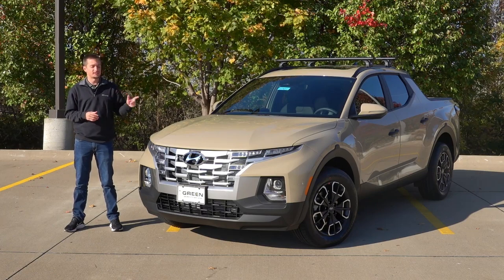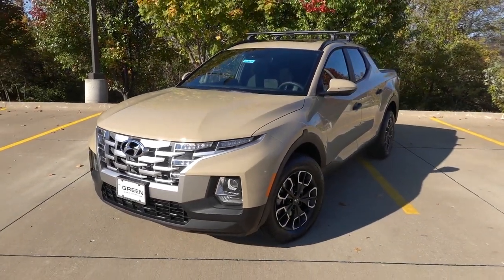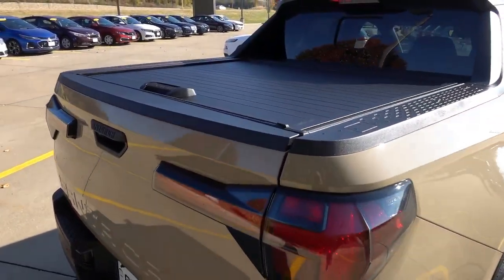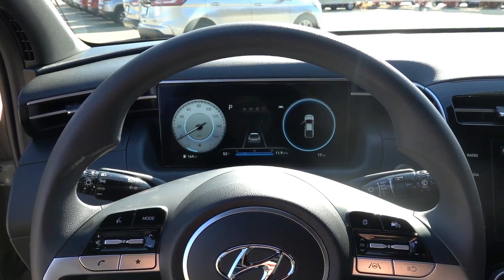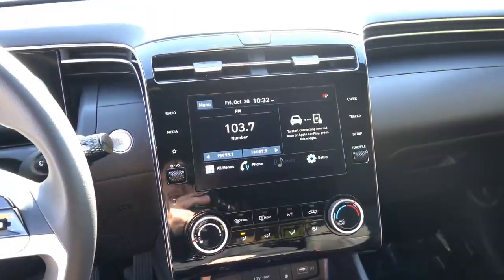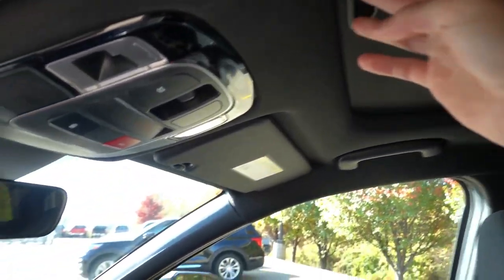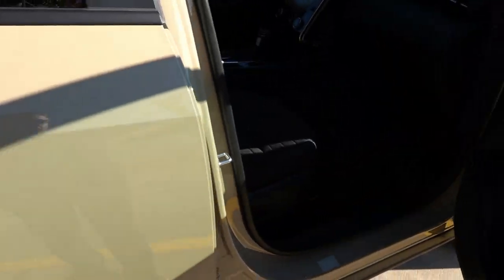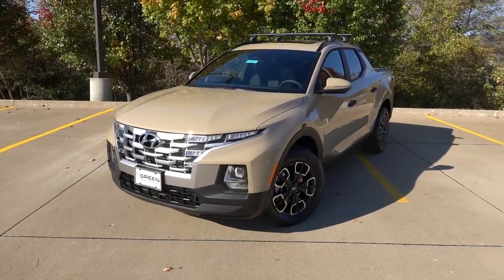2023 Hyundai Santa Cruz SEL Activity | The Best Value Trim?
In this video I show you the 2023 Hyundai Santa Cruz SEL Activity in the new California Sand exterior color. The Santa Cruz SEL Activity is the highest trim you can get with the 2.5 N/A engine and the 8 speed torque converted automatic. For the 2023MY, the SEL Activity goes unchanged and only receives a small price increase of $150. Let me know what you think of the Santa Cruz in the comments below!

2022 SEL Activity AWD Pricing: $32,410 + $1,295 = $33,705

2023 SEL Activity AWD Pricing: $32,560 + $1,295 = $33,855

Difference: $150